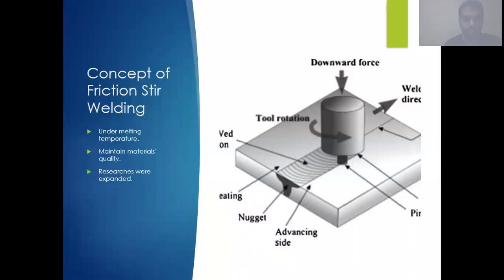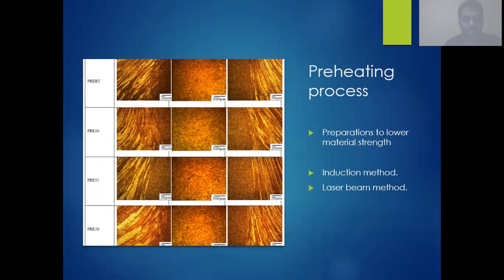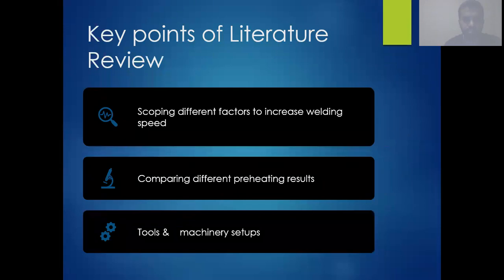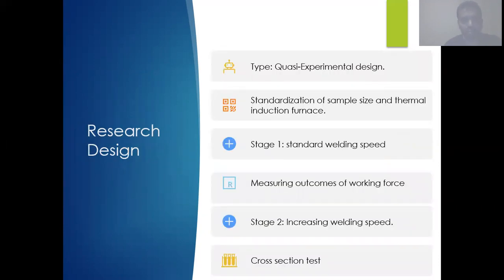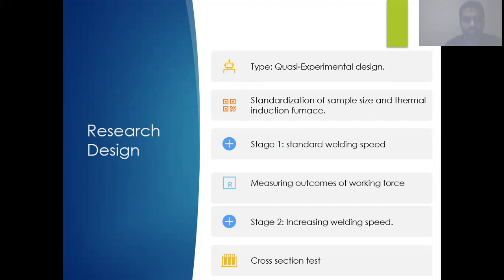Engineering Research Methods Presentation